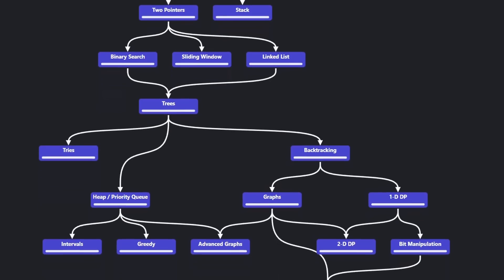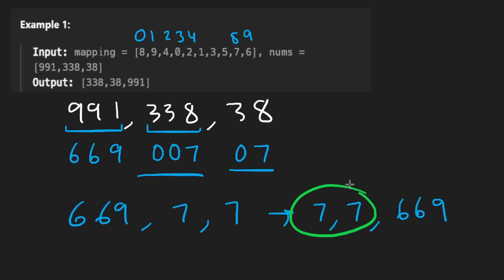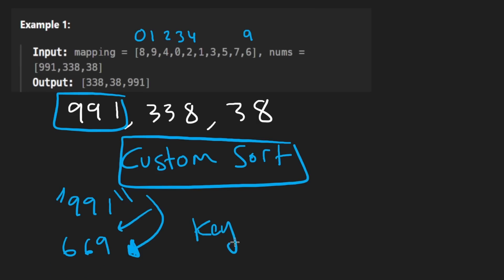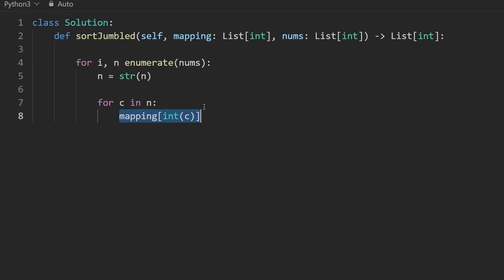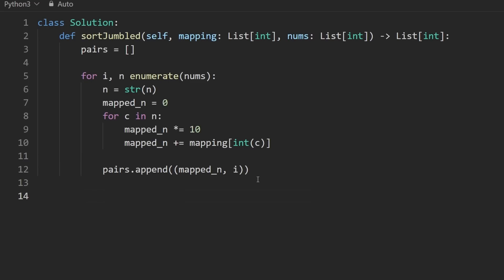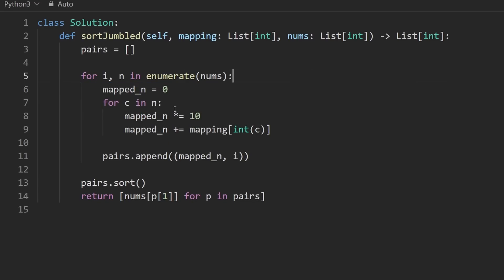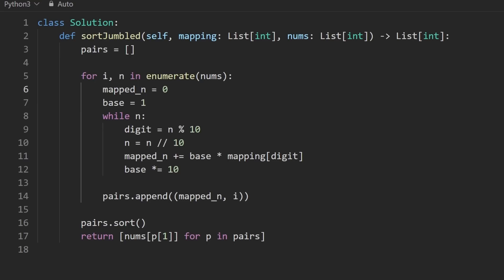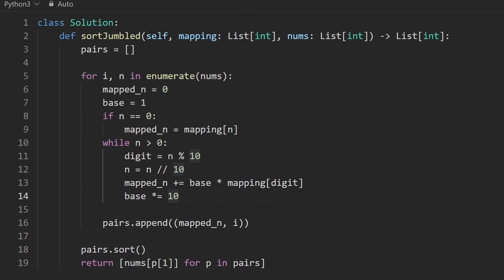Sort the Jumbled Numbers - Leetcode 2191 - Python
0:00 - Read the problem
0:30 - Drawing Explanation
4:45 - Coding Explanation
8:36 - Coding Explanation 2

leetcode 2191